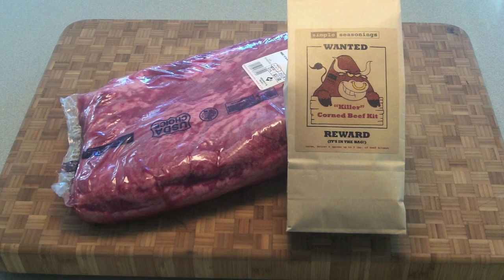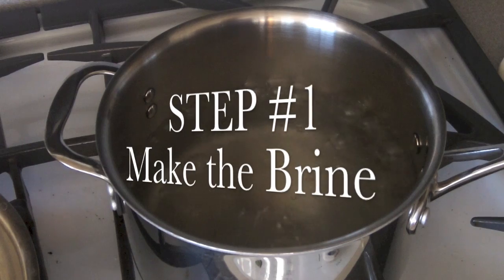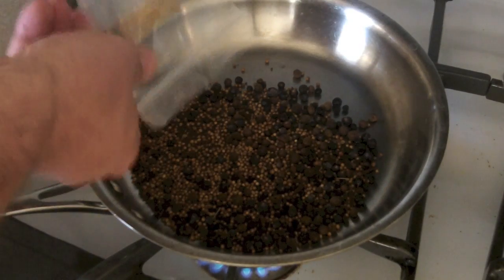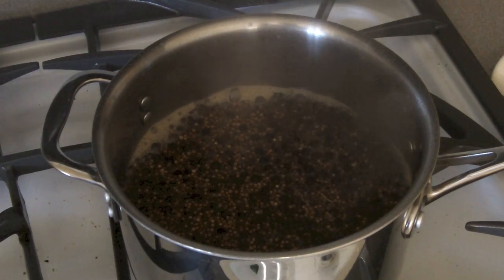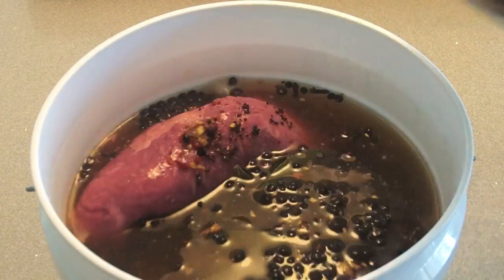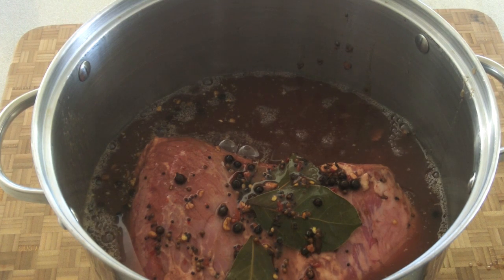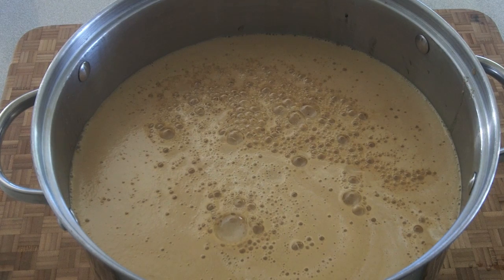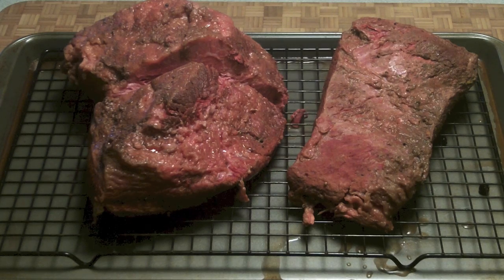How to Make the Best Corned Beef (or Pastrami) - Do It Yourself!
Get your "Killer" Corned Beef Kit™ today!

How to make corned beef or pastrami at home. No recipe necessary!  This method is so easy we say it's "stupid simple" corned beef.  If you have a smoker, you get to enjoy pastrami instead.  Get ready to make some of the corned beef or pastrami you will ever have!

Corned beef that's this easy to make doesn't have to be a once a year event.  With a little pre-planning, you can regularly enjoy the best deli-style corned beef or pastrami made in your own home!